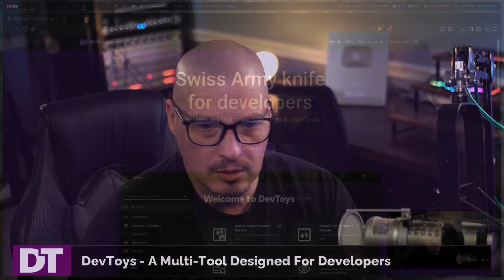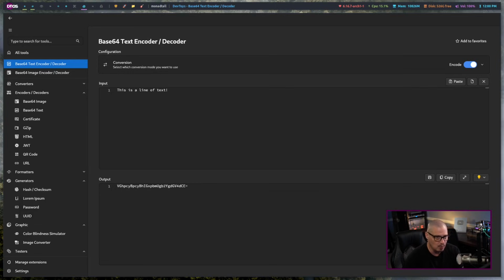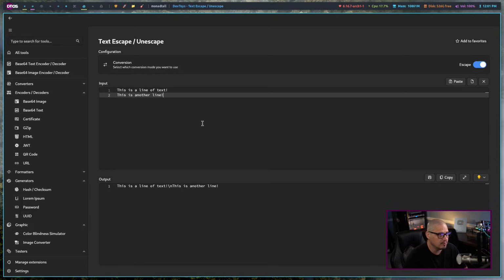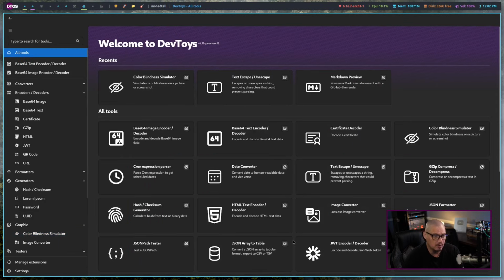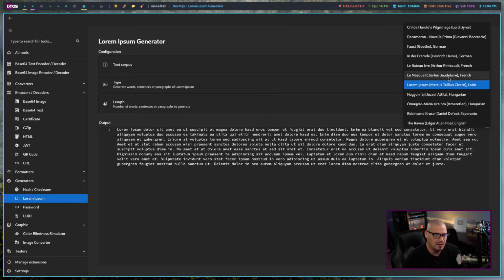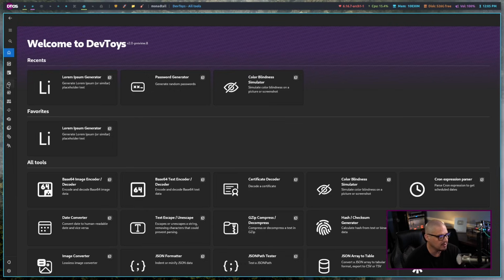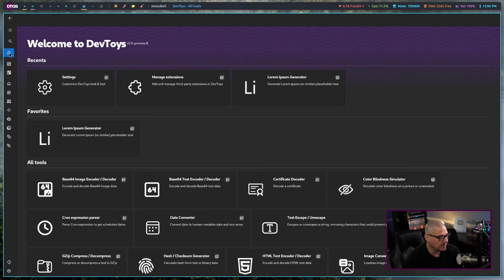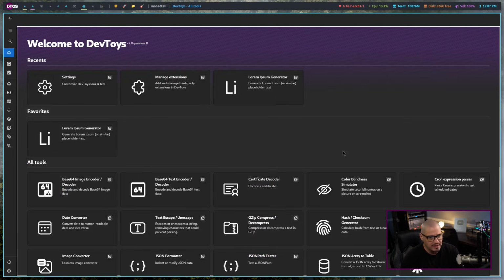A Collection Of Tools For Developers In One App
DevToys is the Swiss Army knife for developers.  It is a desktop app that helps developers in daily tasks.  DevToys is free, open source and is privacy-focused on Windows, macOS and Linux!